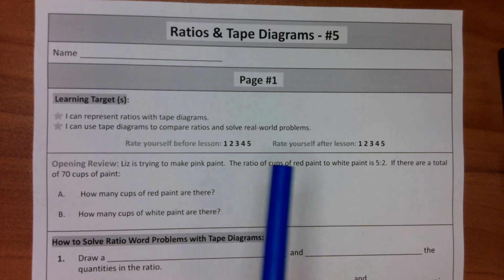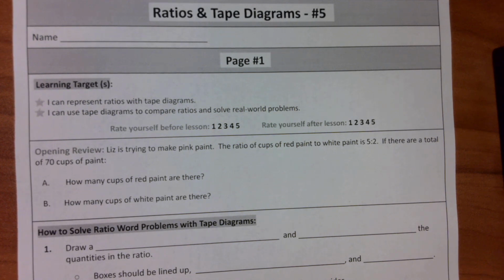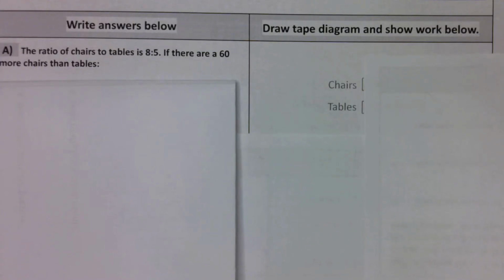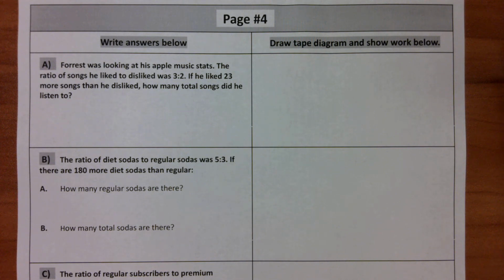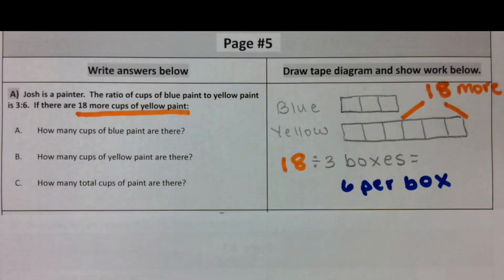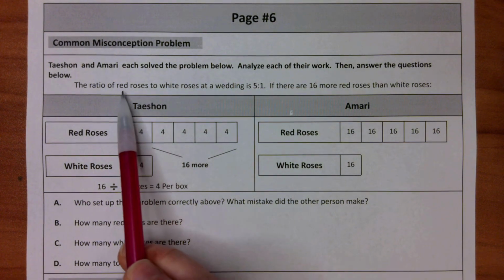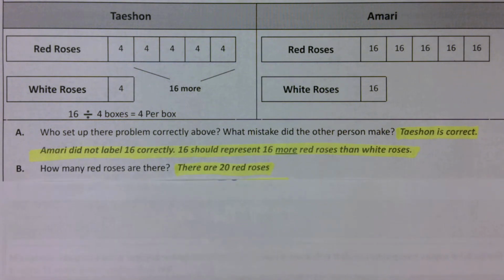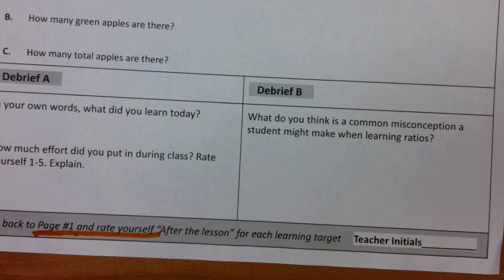Ratios - ✏️ Level #5 of 5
📘 TEACHERS: Full Ratios set (all 5 leveled lessons + 7 assessments + self-checking escape room)

⭐ *Need help with Ratios?  You are in the right place* !

✏️  Representing ratios with tape diagrams
✏️  Solving real-world problems using tape diagrams

✅  Flipped Classroom
✅  Sub Plans
✅  Absent Students
✅  Test Prep
✅  Homework
✅  Intervention
✅  Summer Work
✅  Enrichment
✅  Maternity/Paternity Leave
✅  Extra Credit

The ratio of girls to boys in the school is 2:5. If there are 30 more boys than girls, how many total students are in the sixth grade?